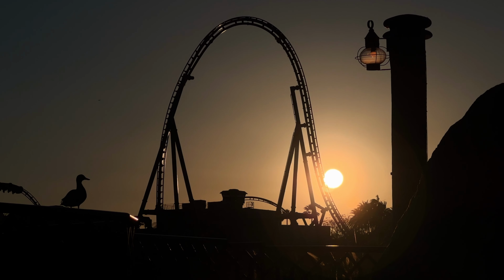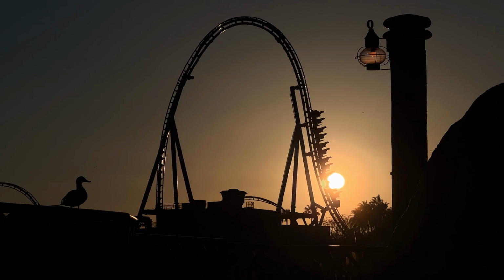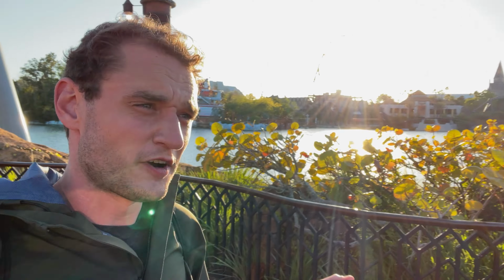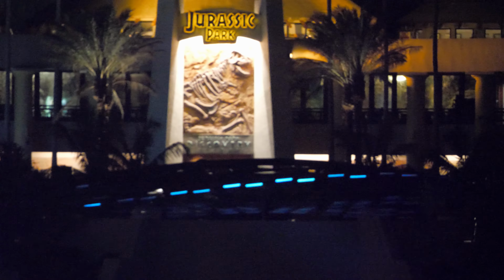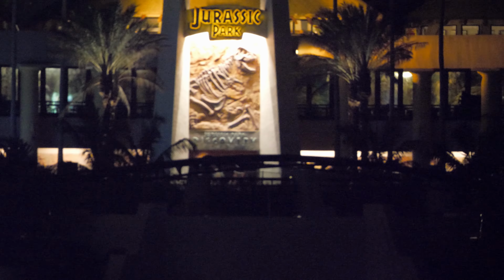Velocicoaster - 4 Train Testing Footage, Capacity, Construction 3/7/21 - Universal Orlando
Islands of Adventure is opening a brand new roller coaster called the "Jurassic World Velocicoaster" this Summer, an official opening date is yet to be announced, but we can see the 4-train operations of the ride in full force. This is the highest capacity that the ride will run at, and we can make a guess at how many PPH Persons Per Hour can ride the roller coaster. In this construction update, we look at timing, and the first and back half of the ride surrounding the Jurassic Park Discovery Center in Islands of Adventure theme park, Orlando Florida.

Testing views at night and during the daylight in this update.

Universal Studios' Islands of Adventure Amusement Park, new 2021 roller coaster attraction testing and construction update. "Jurassic World Velocicoaster."